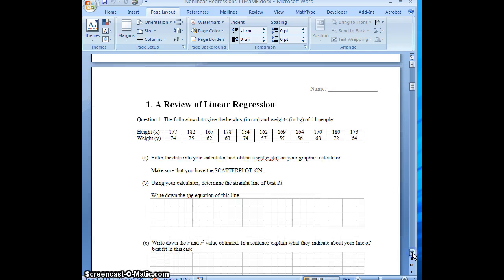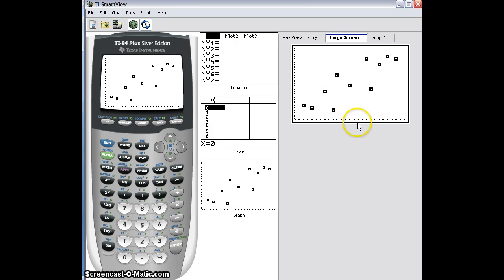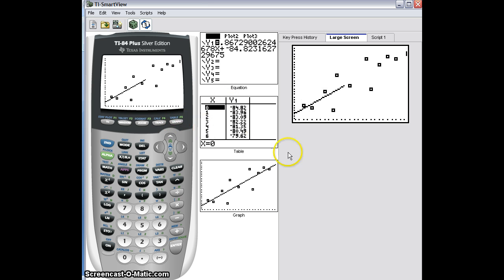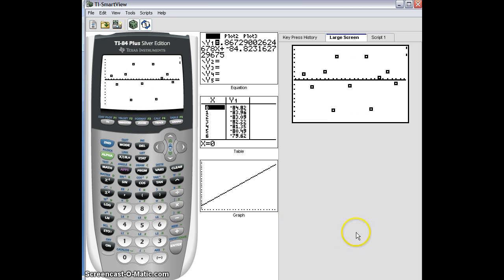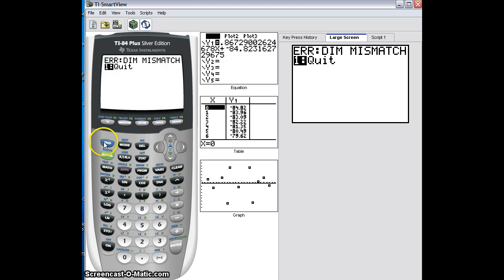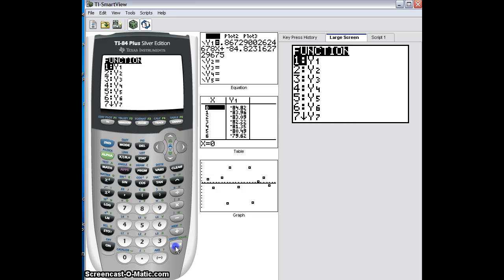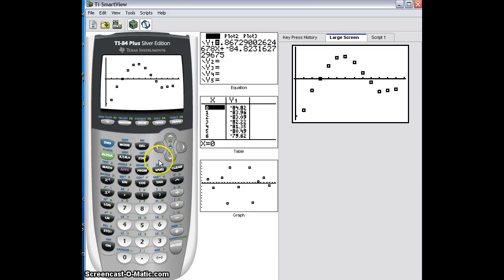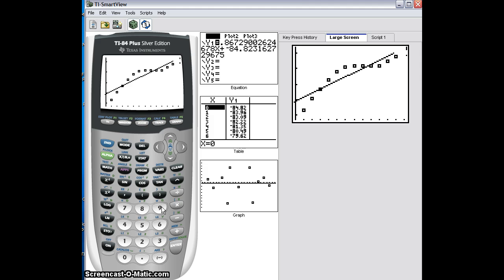VIDEO 1: Scatterplots, Linear Regression & Residuals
This short video reviews two questions explored in our last lesson. Using the graphics calculator emulator I review, showing all steps, how to obtain a scatterplot, lines of best fit and residual plots.